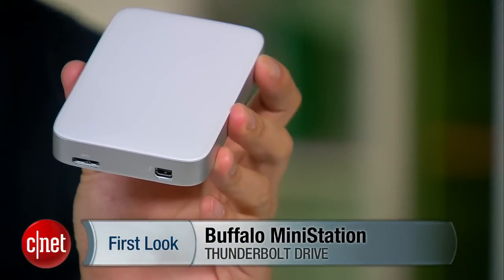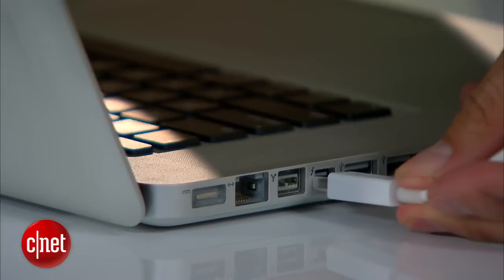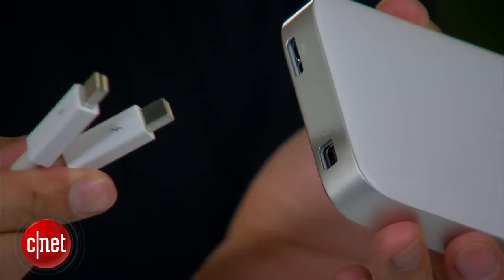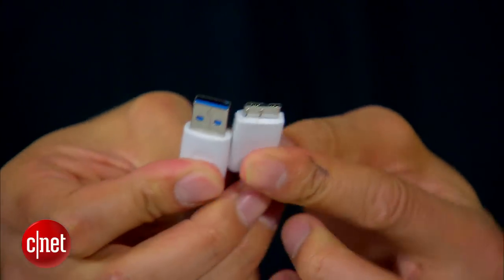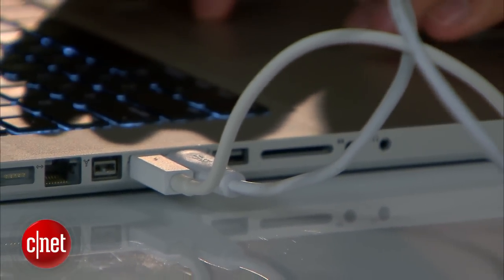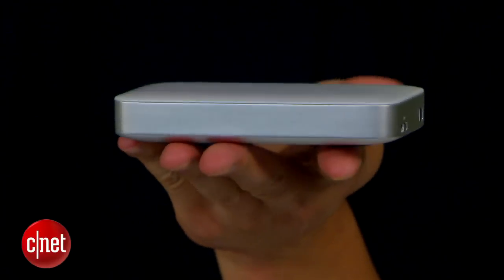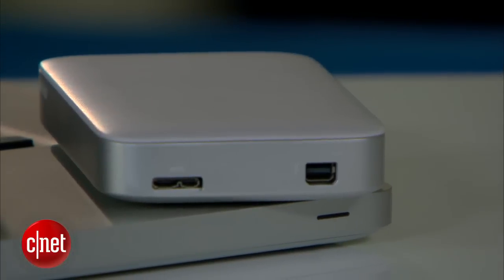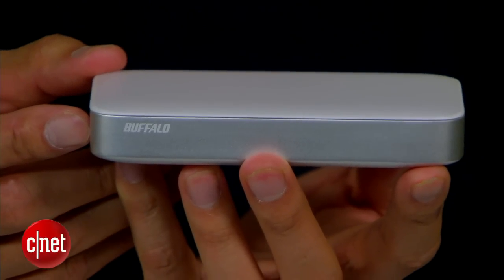Buffalo MiniStation Thunderbolt - First Look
The Buffalo HD-PATU3 makes the most affordable and flexible Thunderbolt drive to date.